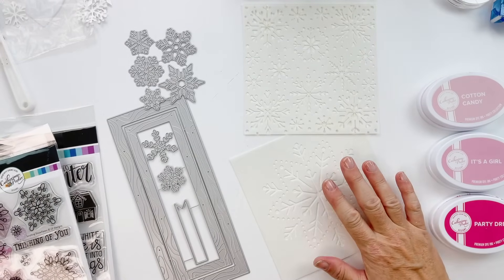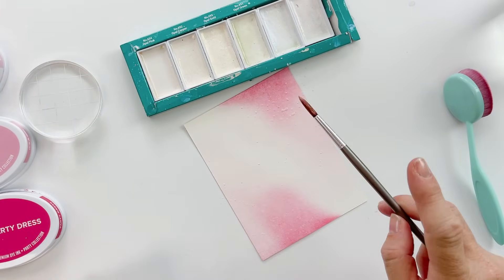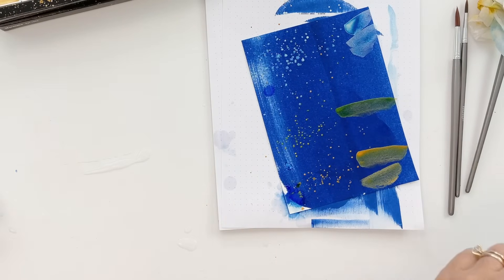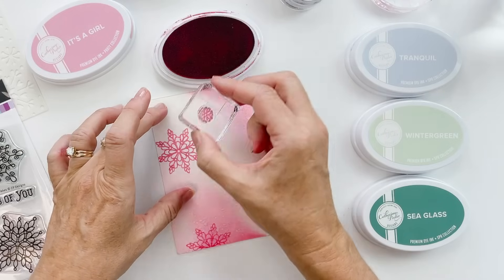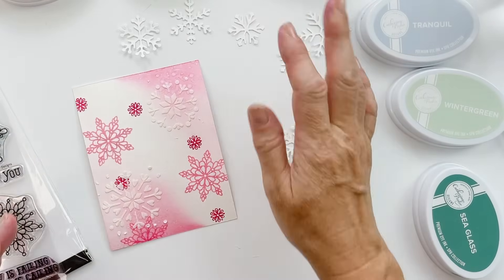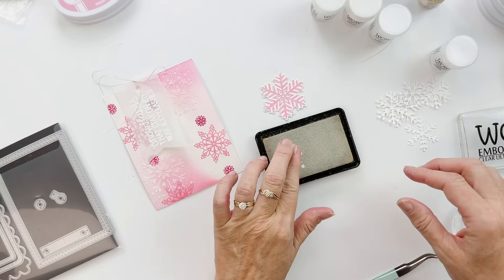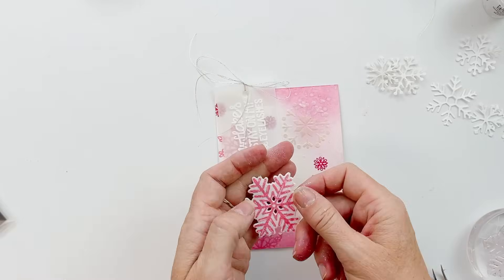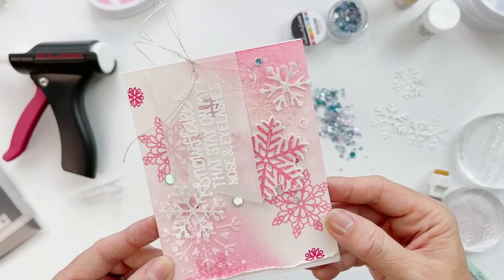Crafty Christmas #1 Think PINK: Mixed Media Card for Christmas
Join us on Sundays at 7pm Eastern for a Crafty Christmas!  We'll kick off on October 15 with a Pink Snowflake Mixed Media card.  Set your reminder and we'll see you then!

• Lt. Silver Diamant Metallic Thread by DMC